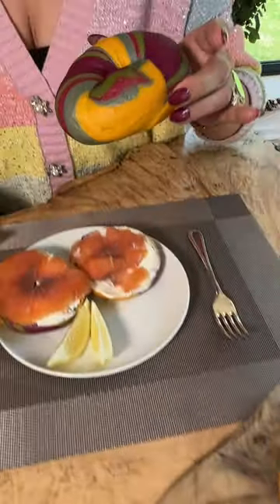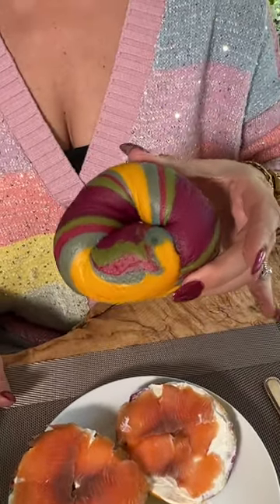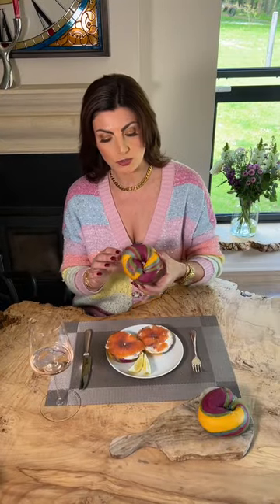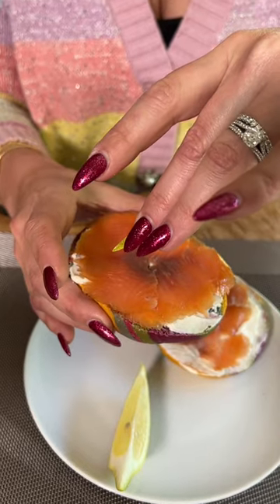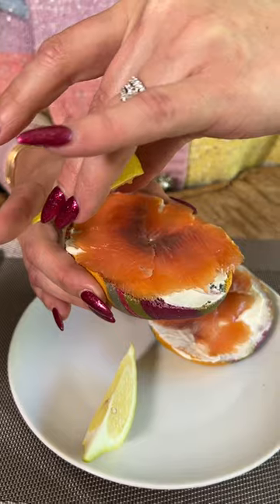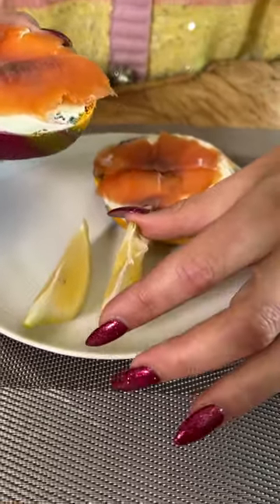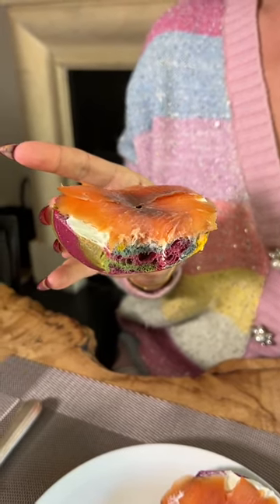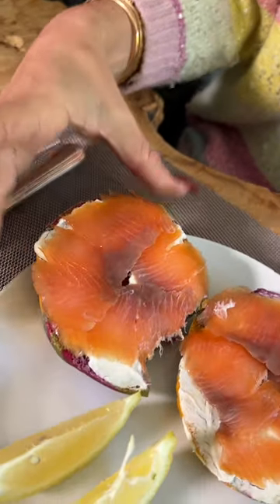How to Eat a Bagel with Formal British Dining Etiquette